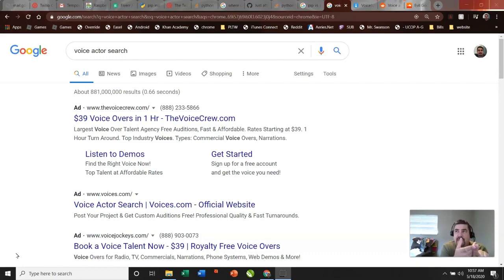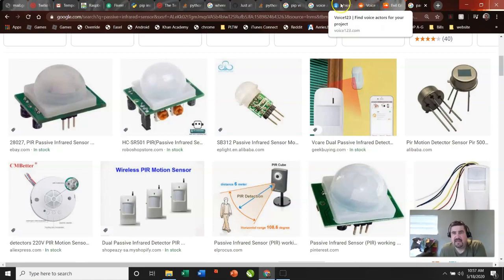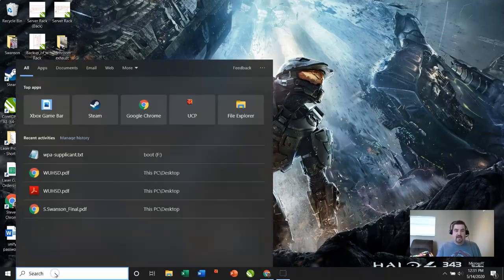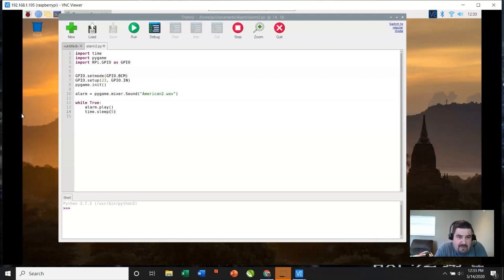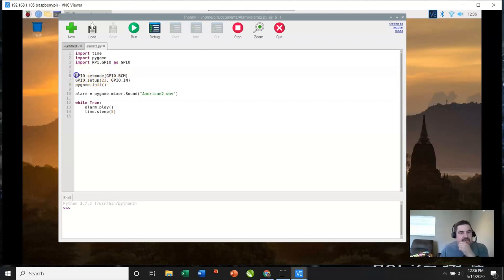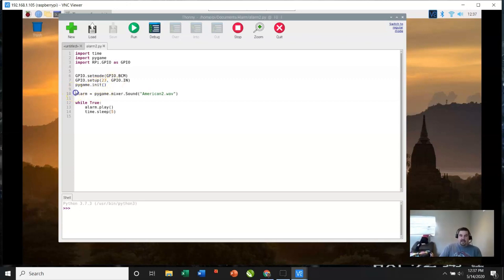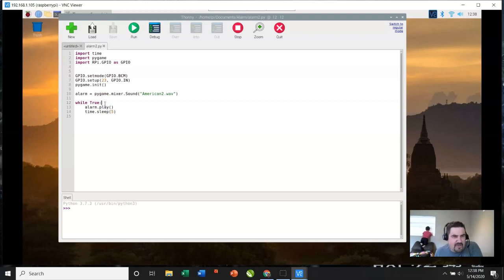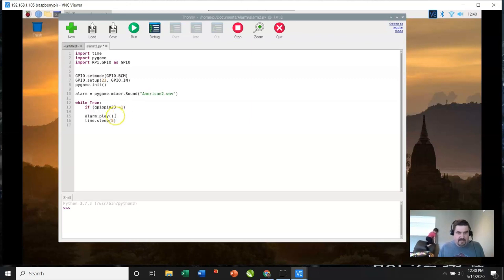Front Yard Alarm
This project detects a person with a PIR sensor. Then plays a voice actor saying "Warning, perimeter breach detected". Then texts my phone to alert me.